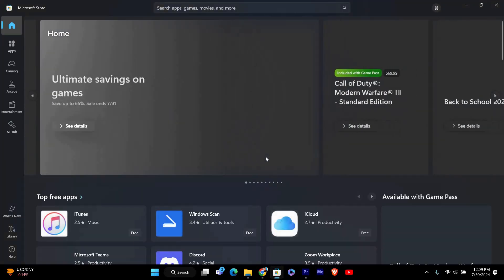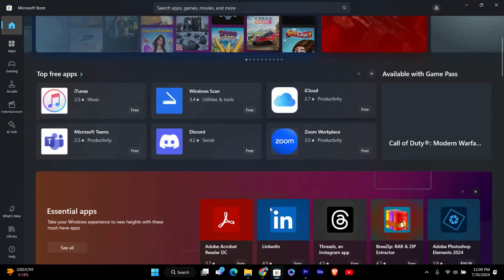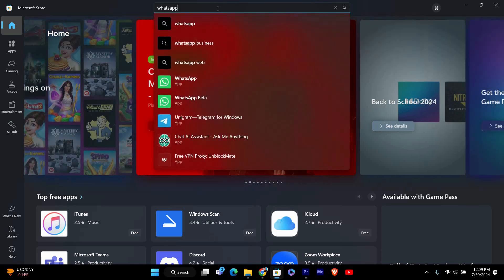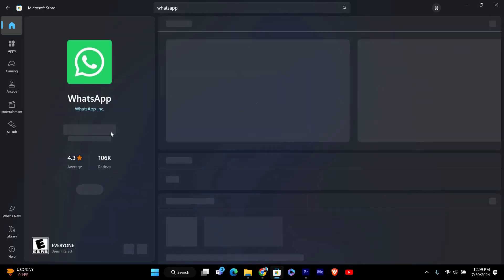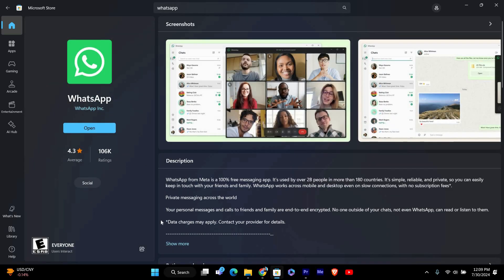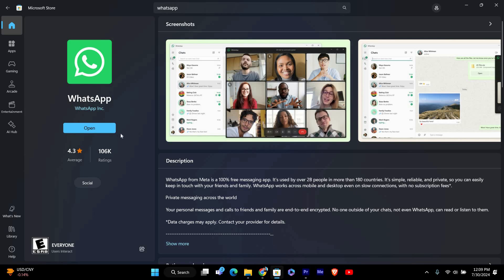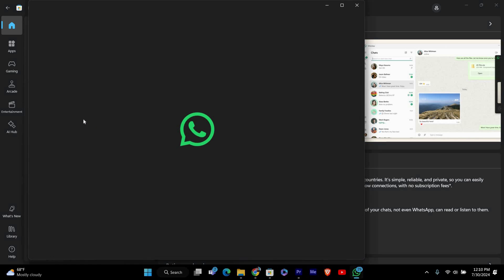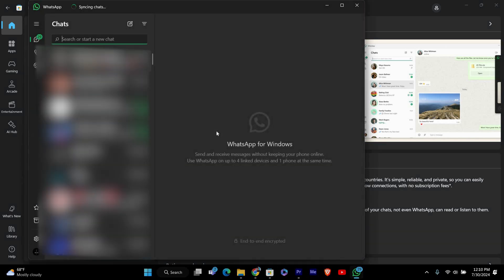How To Download and Install WhatsApp in Laptop Windows 11 (2025)